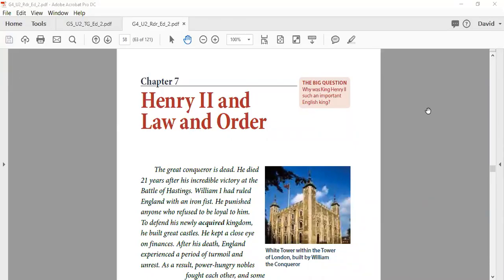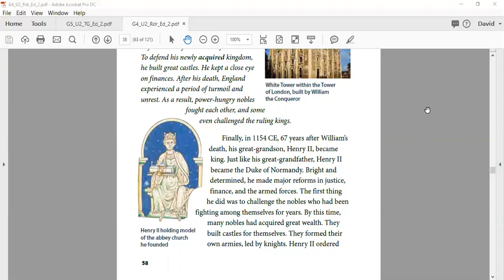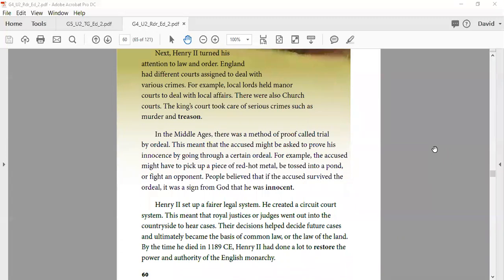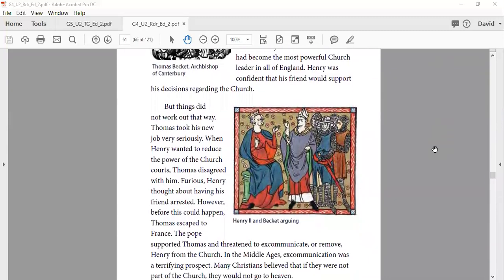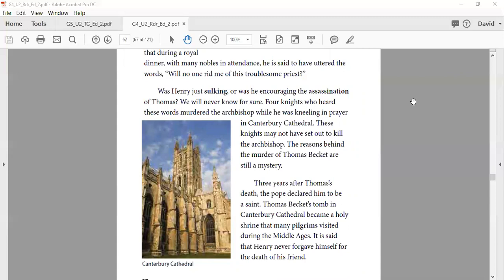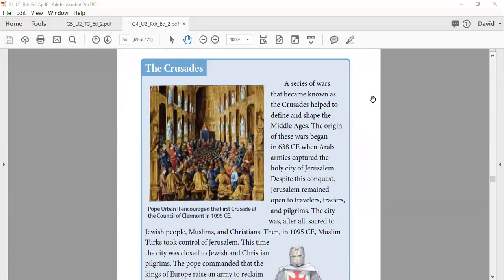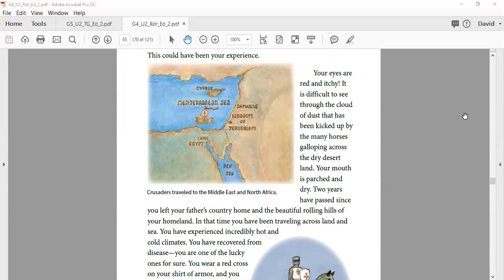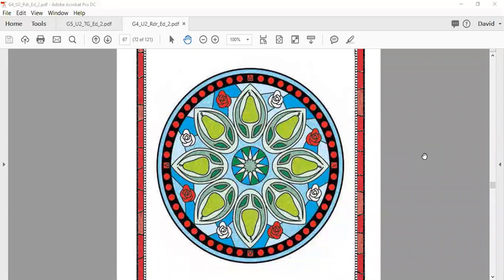CKLA Fourth Grade Ch 7 Henry II and Law and Order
CKLA Reader for Fourth Grade